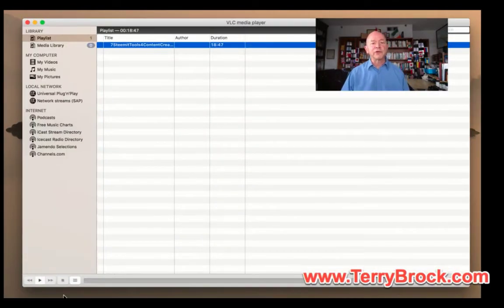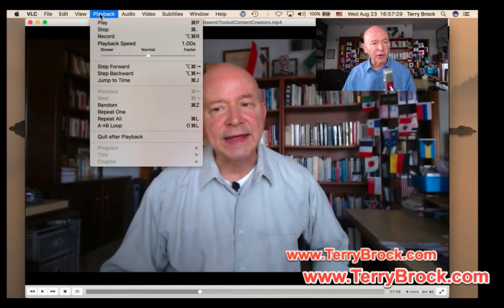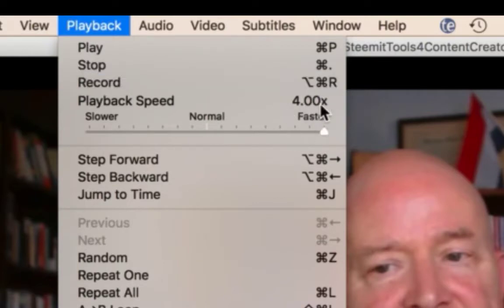Secret Trick for Learning Faster with DTube Videos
I love what Steem has done with DTube. In this video I show you a feature that many don't know about but you can use to get great videos for yourself.

Then I go even further and show you a secret trick that i and many others have been using to grasp the best of audio and video files much faster. You'll be surprised when you see what can be done.

And no, there is no charge for this. It is all available to you and you just need to reach out and do it.

Terry

Terry Brock, MBA, CSP, CPAE
Member, Professional Speaker Hall of Fame
Certified Speaking Professional

Steemit - @terrybrock

Terry Brock is a Marketing & Technology Keynote Speaker who gives real-world, practical tips on how to generate revenue and increase productivity.

He's the former Chief Enterprise Blogger for Skype, former Editor-in-Chief for AT&T's top-rated blog, and is co-author of the best-selling McGraw-Hill book about social media, "Klout Matters."

He's an international Speaker Hall of Fame inductee and travels around the world helping business leaders connect with their customers building relationships and increasing business.